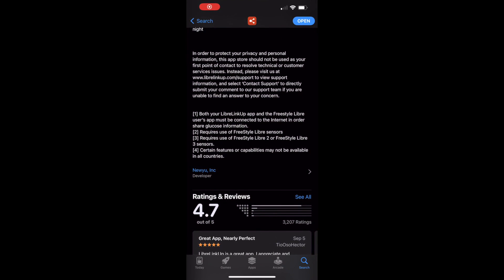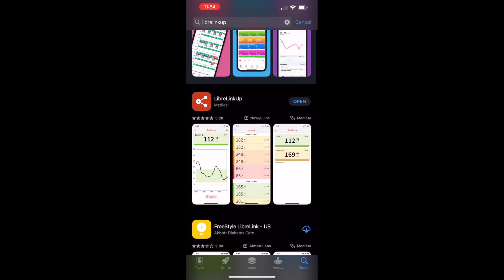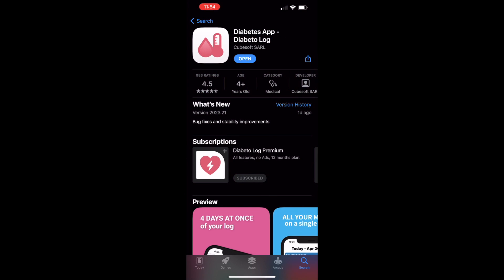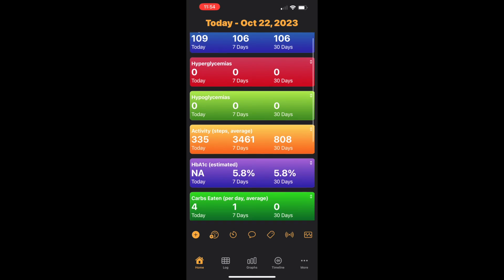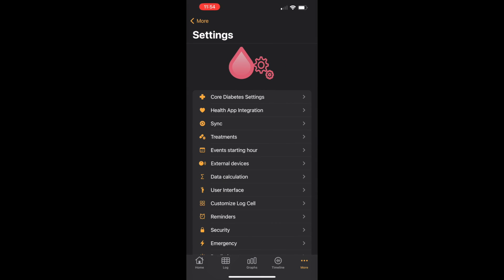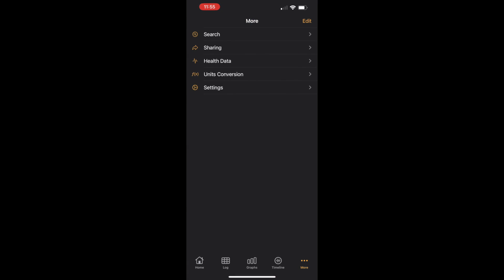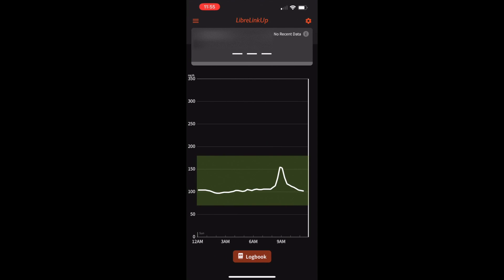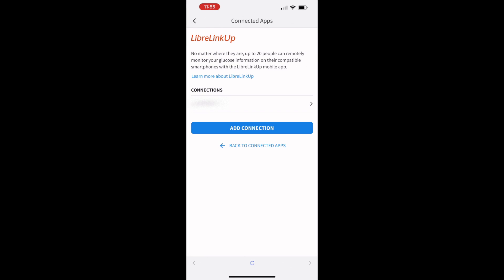Sync Libre Freestyle (1/2/3) CGM Data to Apple Health via LibreLinkUp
Here's how to sync Libre Freestyle CGM data to Apple health.

First your Libre app that you use, needs to support LibreLinkUp app. You can see that under "Connected Apps" in your Libre App. If LibreLinkUp is not there, it won't work. If it is, this should work for all versions of the Libre Freestyle CGM sensor since the connection is being bridged through servers on the back end instead of through the Libre apps themselves.

You will need 2 additional apps:

IMPORTANT: I forgot to mention this in the video because, but Diabeto Log will need a subscription. There is a 1 week free trial and the price is currently $18.49/yr. Use the trial, get it working, and then if you want to keep it you will be charged.

The video is kind of quick, but here's the general instructions:
1. Create an account with LibreLinkUp
2. Go to the Libre app you use for your CGM and invite the account you created for LibreLinkUp (you can use the same email for both)
3. Optionally, turn off any notices in LibreLinkUp for glucose readings and alarms as they are redundant with the Libre app you're using. This is not shown in the video, but just go to the settings in that app and you'll find them.
4. Download the Diabeto Log app. Allow it to sync to Apple Health. Go to settings, and under "External Devices" in the LibreLinkUp section, you will put in your LibreLinkUp username and password.

Once this is completed, when you scan your sensor with your Libre app, it will send data to LibreLinkUp, which in turn will be imported by Diabeto Log and then written to Apple Health and from there passed along to any other connected apps, assuming you have allowed those permissions.